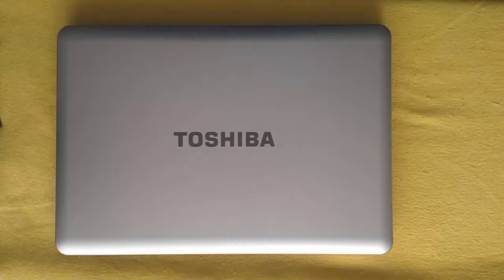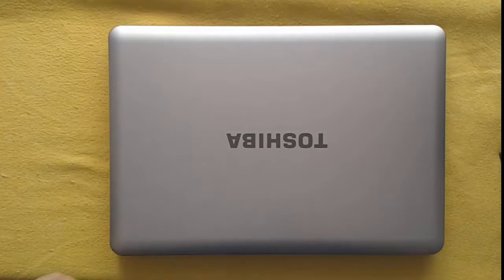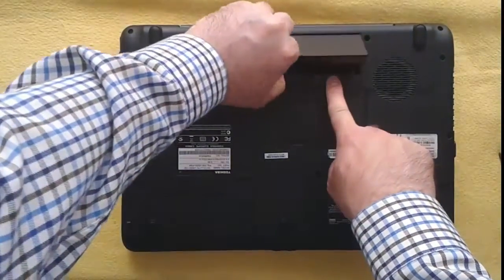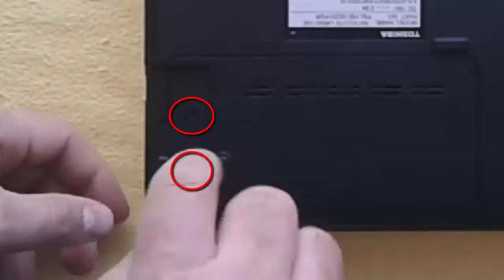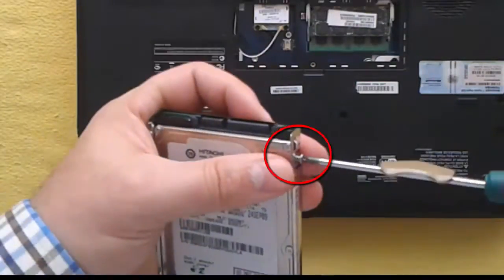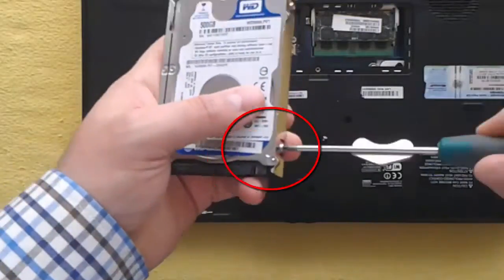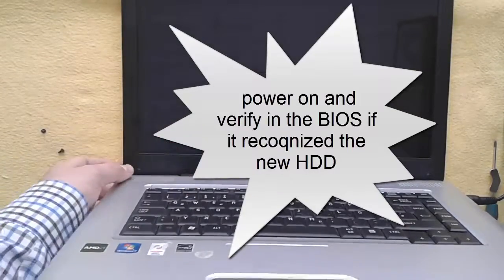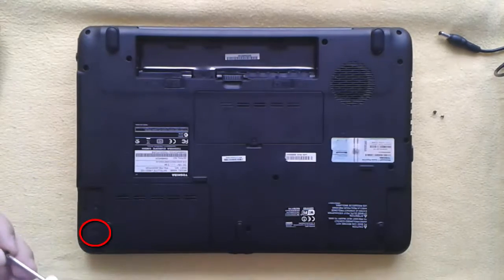How to install upgrade replace the HDD in the Toshiba Satellite L450D laptop Ep.083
How to install upgrade replace the HDD in the Toshiba Satellite L450D-10Z laptop